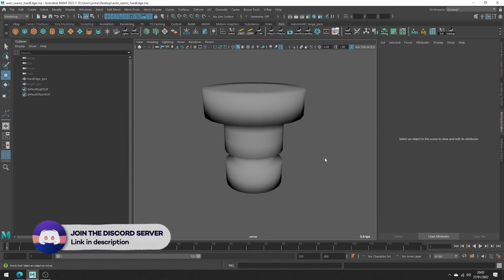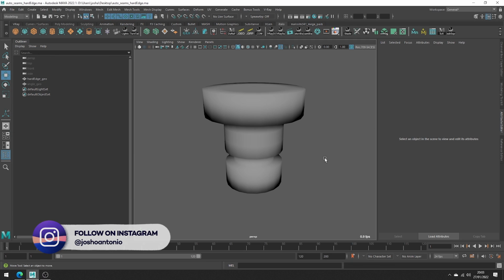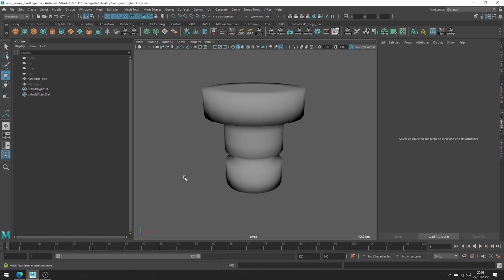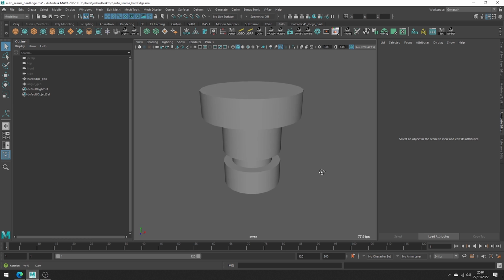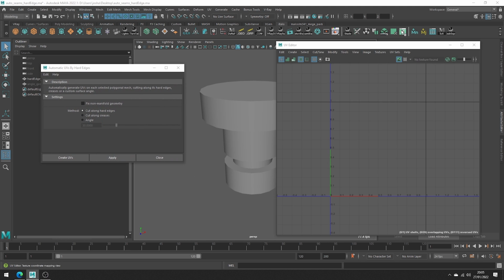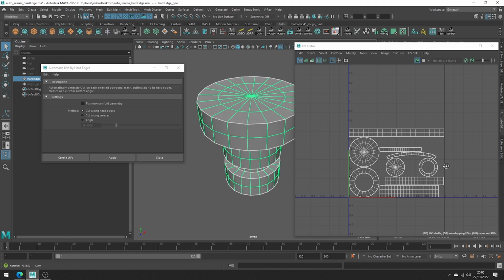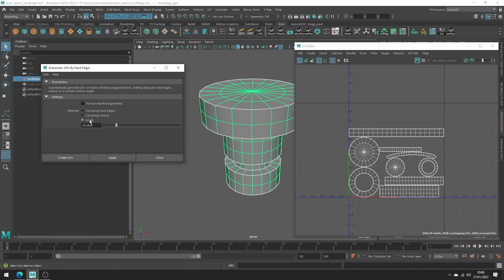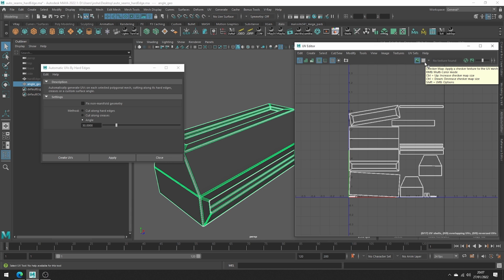Automatic UVs Script using Hard Edges in Maya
In this tutorial, we talk about a great simple tool for automatically cutting UV seams at hard edges, creases or angles. It's great value, and definitely worth adding to your toolbelt!